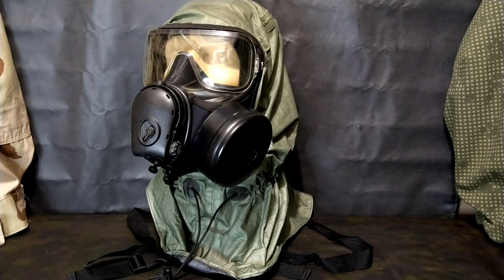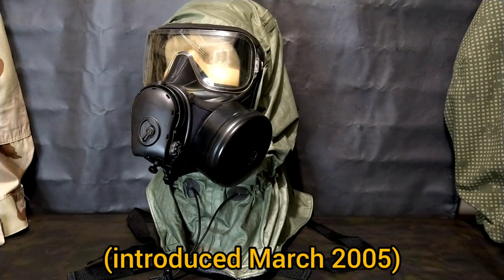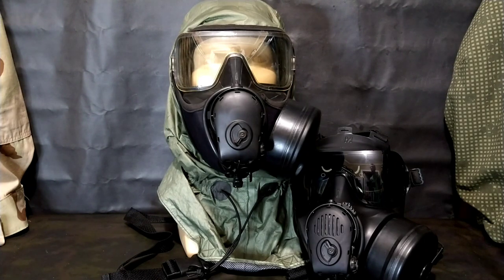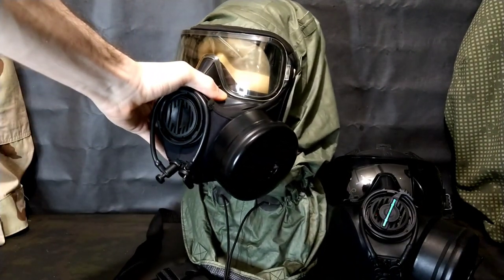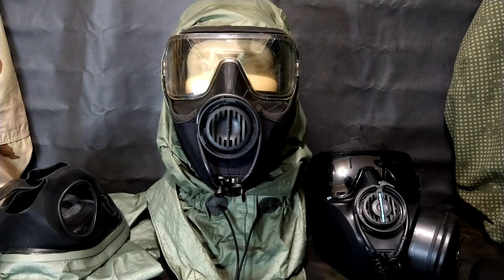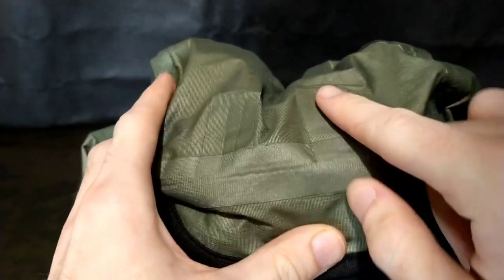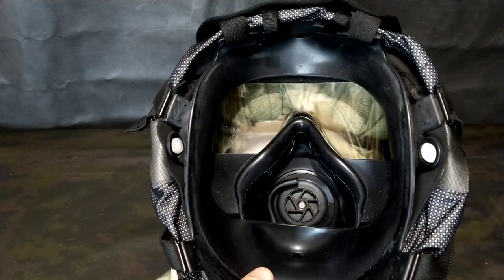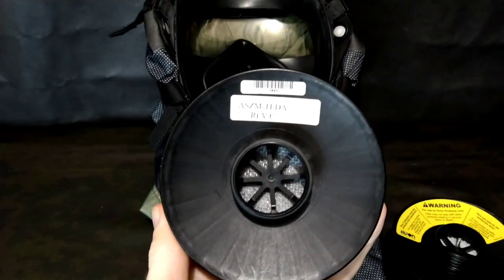2004 SDD XM53 (Avon M53 Prototype)